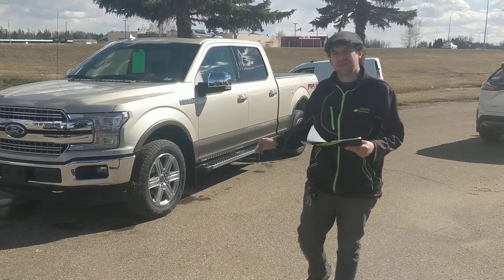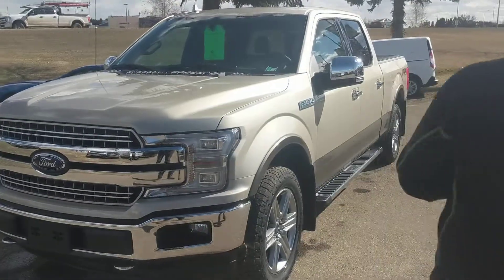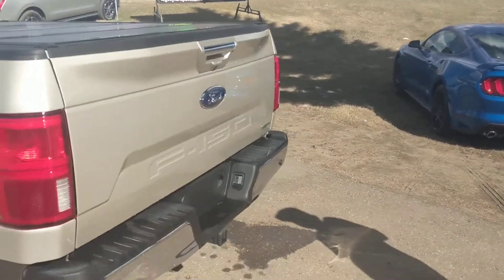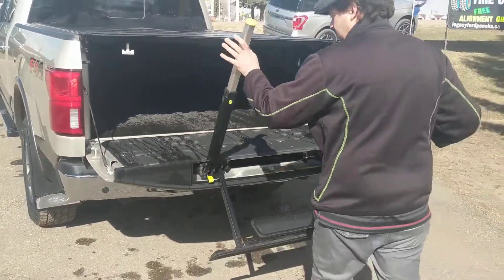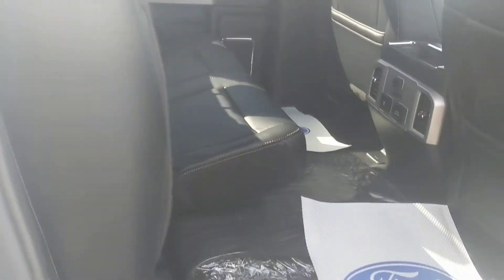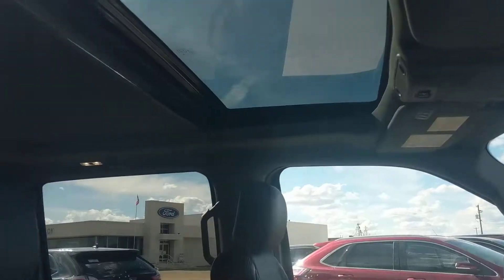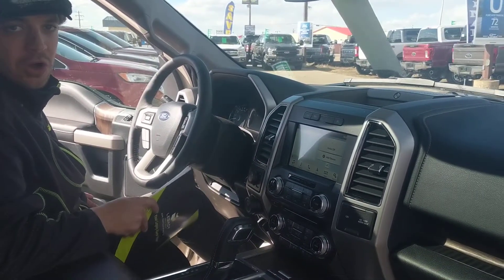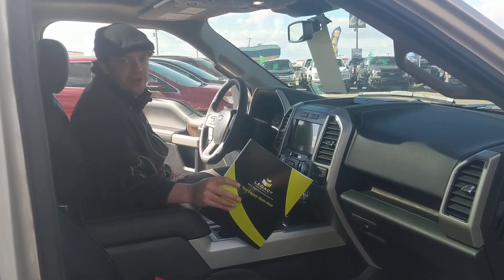2018 Ford F-150 Lariat for Sale in Ponoka, AB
2018 Ford F-150 4x4 Super Crew 157 Lariat
Save $10,000 until April 30th!

Black Leather Trimmed Bucket Seats
LED Side Mirror Spot Lights
B&O Play Premium Audio System
Voice Activated Navigation
Sync Connect
2nd Row Heated Seats
Heated Steering Wheel
3.5L V6 Ecoboost Engine
LT275/65R18 All Terrain Tires
3.55 Electronic Lock RR Axle
Twin Panel Moonroof
All Weather Rubber Floor Mats
Stop & Go -Max Trailer Tow Pkg.
FX4 Off Road Pkg.
Skid Plates
Tailgate Step
Lariat Chrome Appearance Pkg.

Home of Invoice Based Pricing.

Legacy Ford Ponoka
6305 42nd Ave & Hwy 2A
Ponoka, Alberta
T4J 1J8
Canada

Legacy Ford Rimbey
4702 51 Street
Rimbey, Alberta
T0C 2J0
Canada